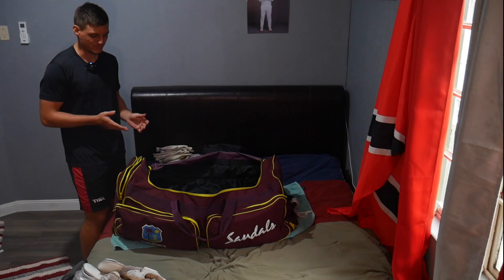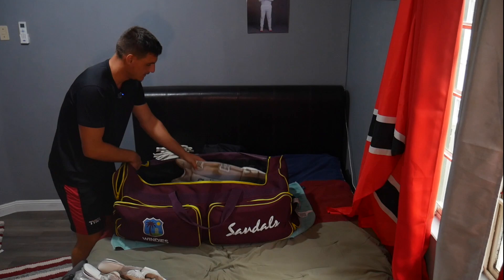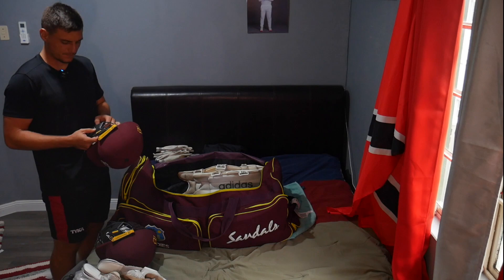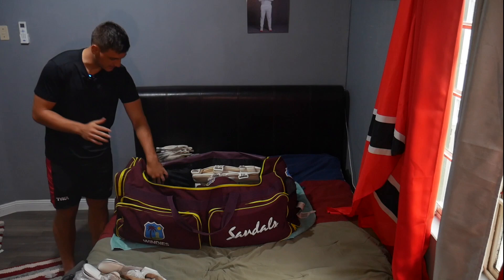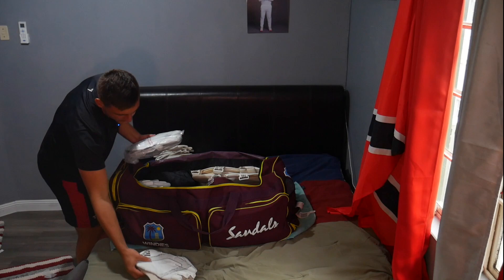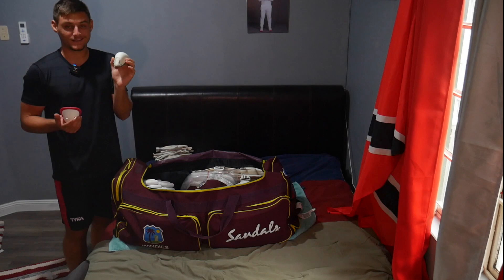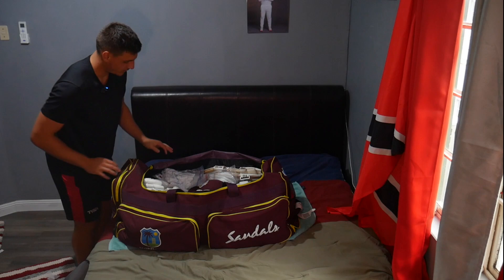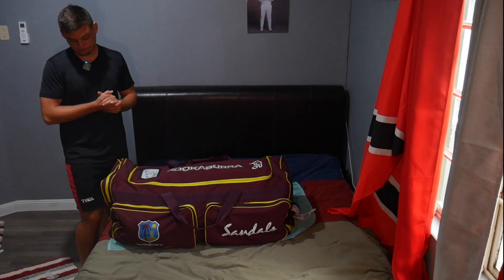What I Pack In My Cricket Bag When I Go On Tour!